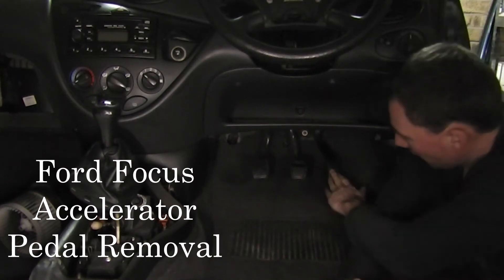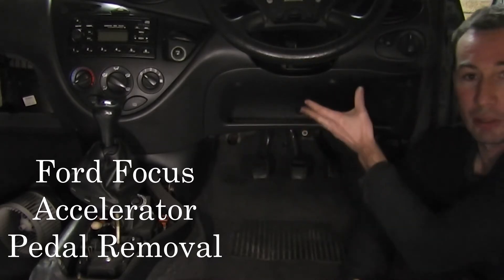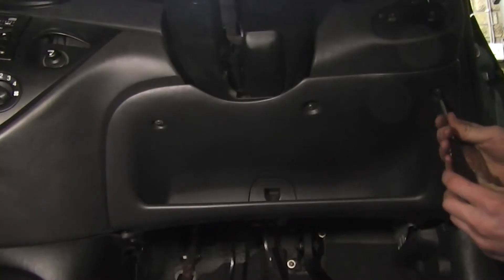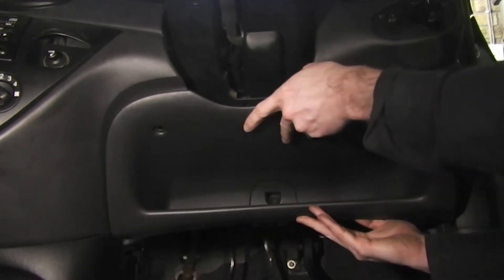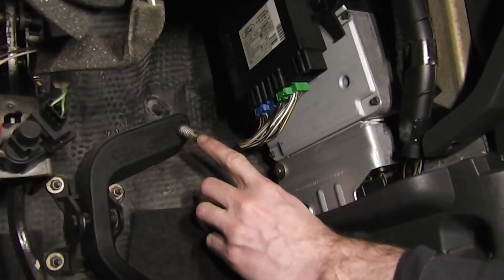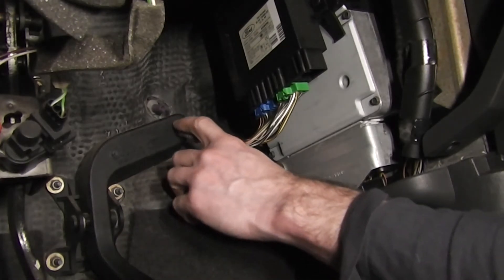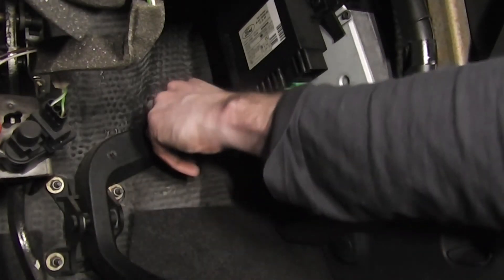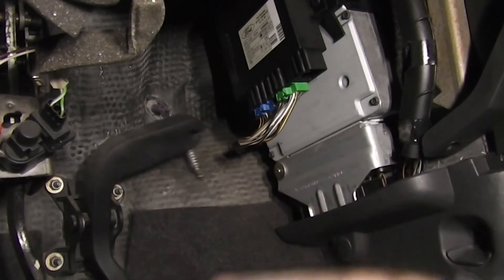Ford Focus Accelerator Pedal Removal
How to change replace the accelerator pedal on a Ford Focus. The model shown is a first generation 1998 to 2004, so covers years 1998, 1999, 2000, 2001, 2002, 2003, and 2004. Mark 1.